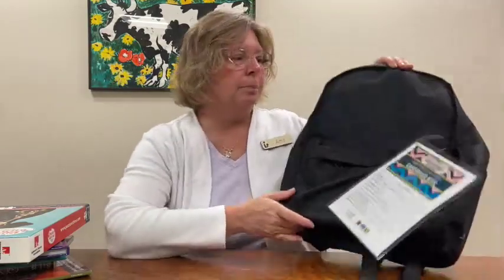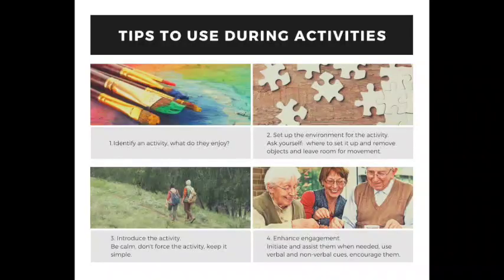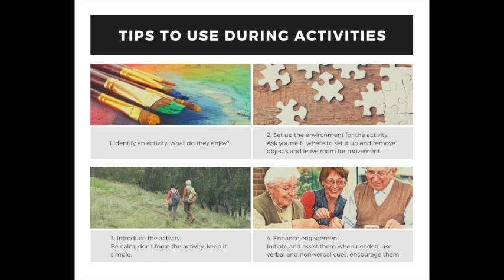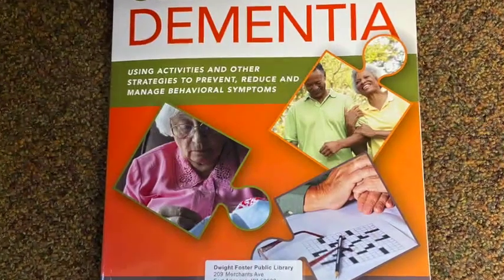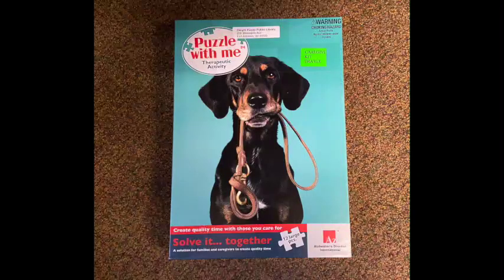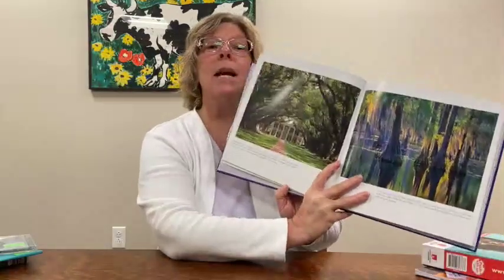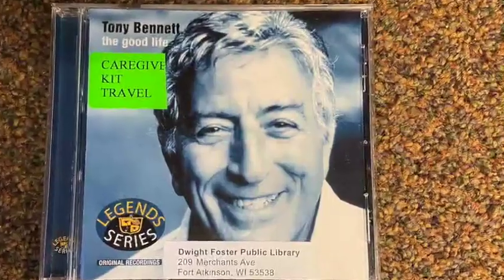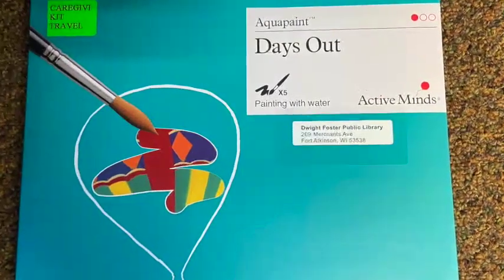Library Caregiver Kits - Travel - Dwight Foster Public Library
The Dwight Foster Public Library owns a selection of kits for caregivers of individuals with dementia. These kits contain a variety of materials on a theme that can engage and entertain.